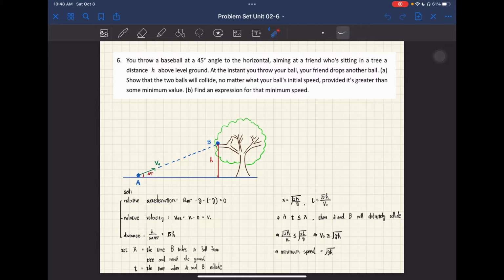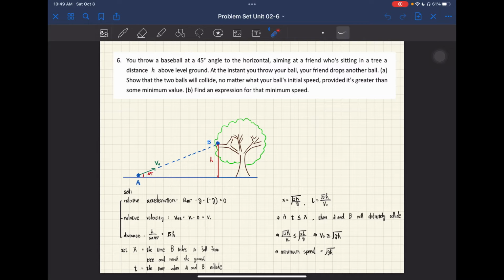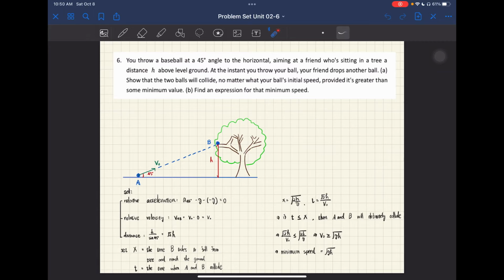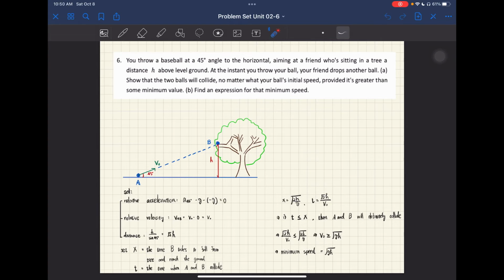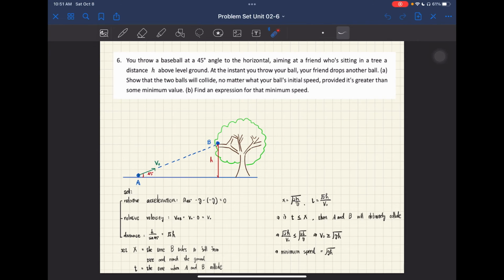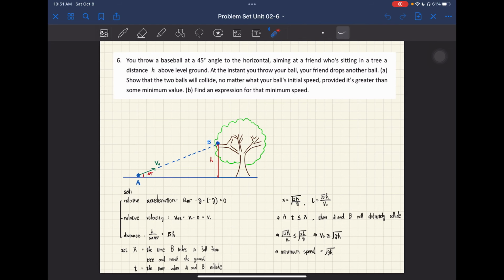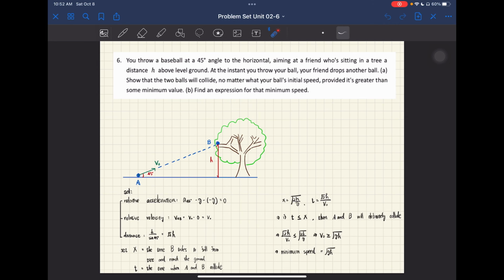Problem Set Unit 02-6